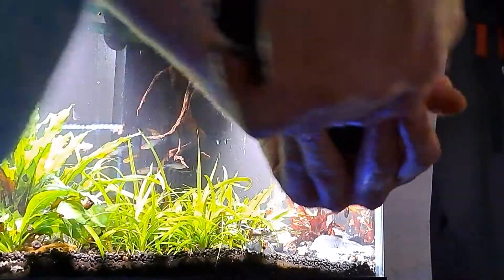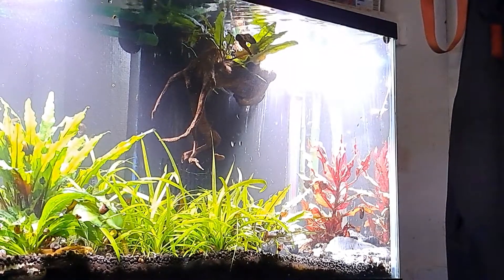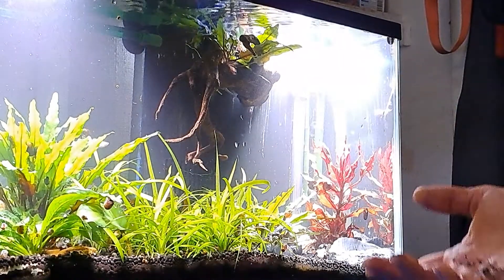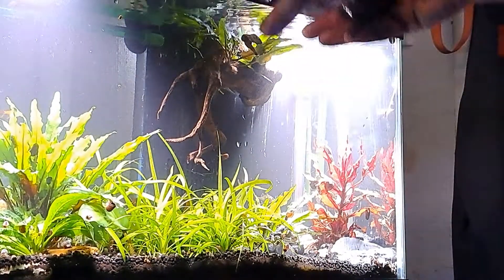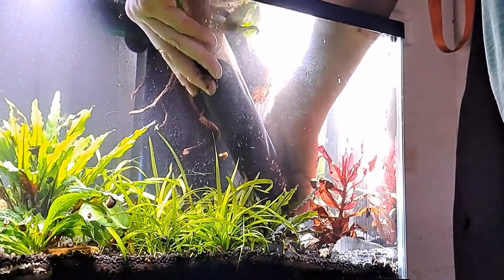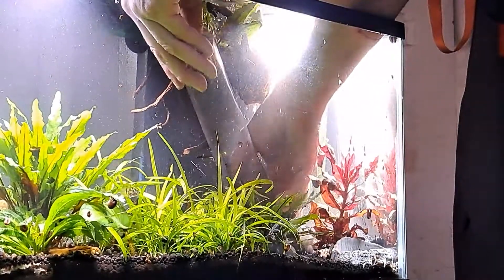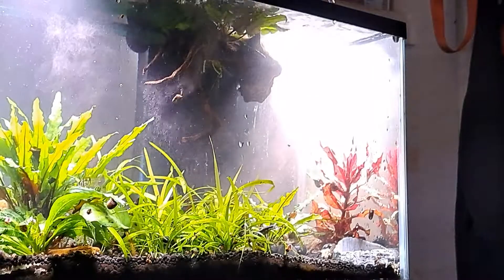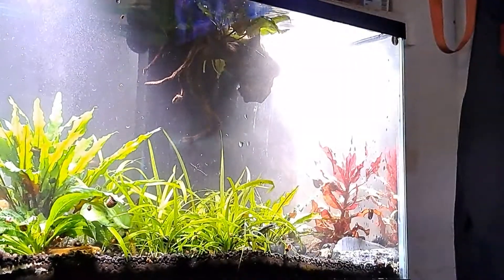tip for adding aqua soil, or any aquarium substrate with a little hack I've never seen used.